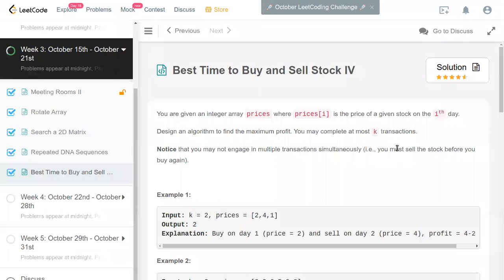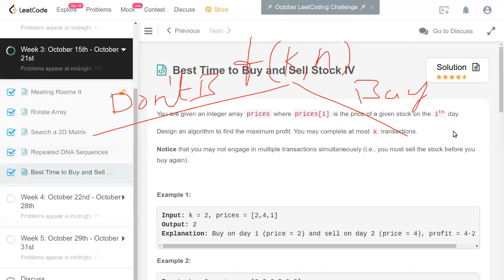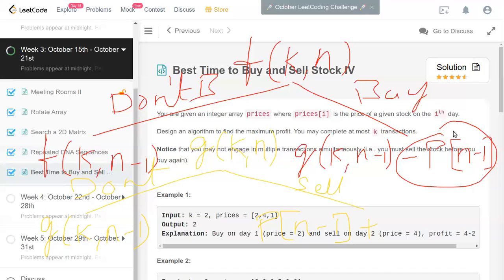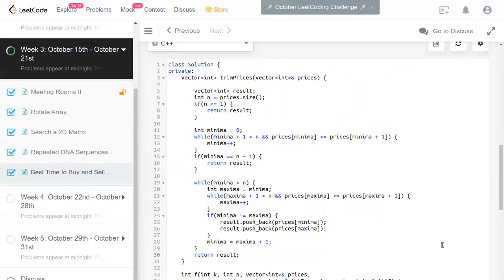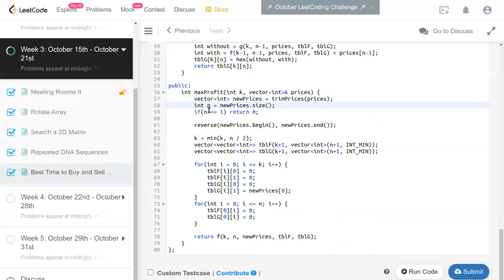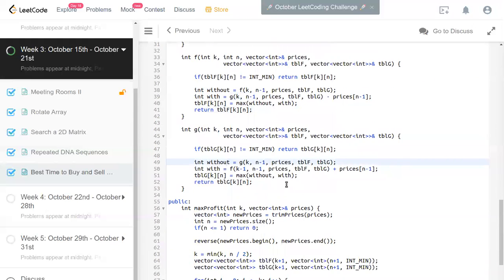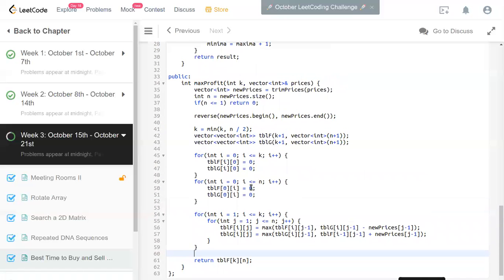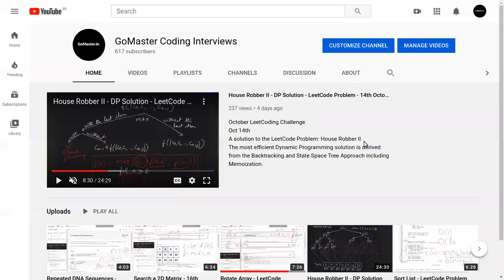Best Time to Buy and Sell Stock IV - 18th October LeetCoding Challenge - GoMaster Coding Interviews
A solution to the LeetCode Problem: Best Time to Buy and Sell Stock IV
Dynamic Programming solution derived from the state space tree method.